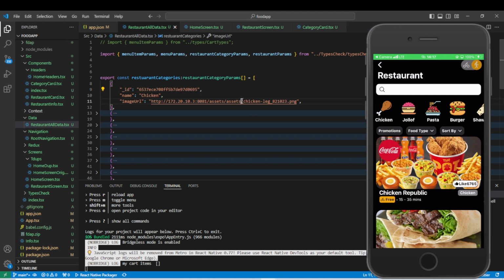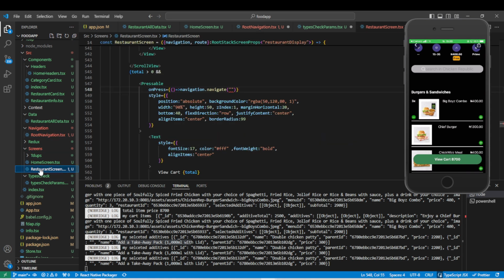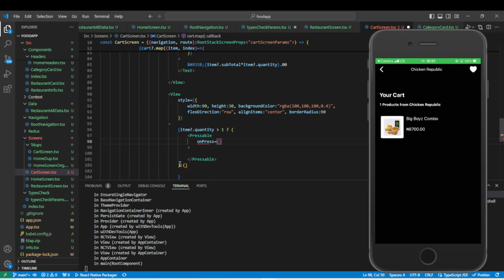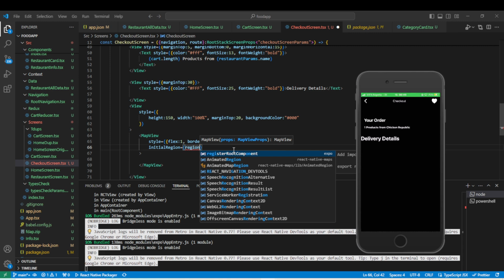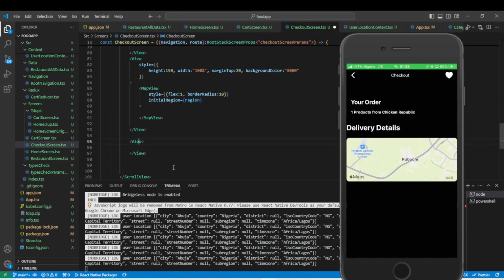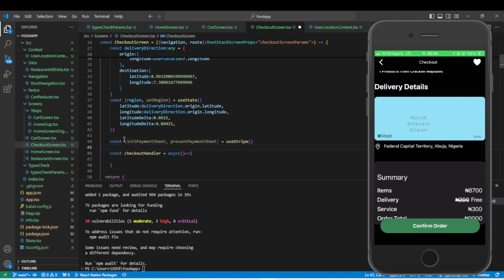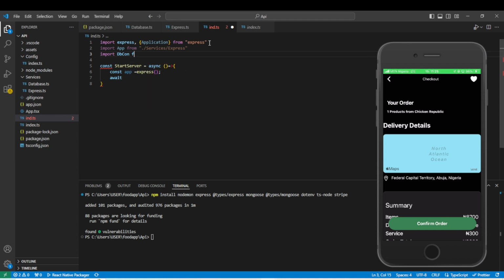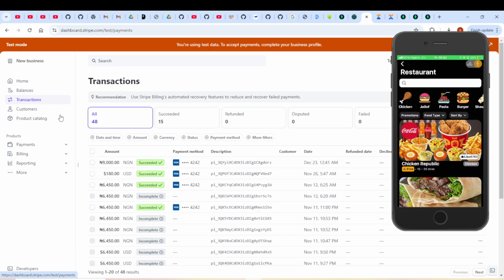Part 2 | React Native Multi Restaurant Food Delivery App | Redux Toolkit | Glovo App Clone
Welcome to the second and concluding part of the React Native Multi Restaurant Food Delivery App.

Key Features:
 👉Sustainable Restaurant and User Location with Context Provider Using     React Native,  Expo Location, Typescript,  Google APIs, !
👉 Stripe Payment Gateway Integration with utmost Simplicity  using React Native,  Mongo DB,  Node JS
👉 Responsive Cart Management system
👉Responsive and Robust Checkout System

This is a handy  React Native Restaurant App with  Restful API from the scratch using React Native, Expo, Typescript, Redux Toolkit,  Animated,   Google Maps, Google APIs, React Native Maps, Expo Location, Reverse Geo Coding, Latitude, Longitude, React Native Vector Icons, React Native Modal card Animation with Scrollview and Animated, Stripe Payment Gateway.

NOTE: This is also a suitable React Native tutorial for beginners where you will learn how to create React Native App | Mobile App using React JS and Typescript best practices React.

In this tutorial, we will cover everything from setting up the Development Environment to building react native UI /UX.
React Native Expo will be our framework of choice combined with Typescript, allowing us to create a cross-platform Typescript react native Mobile App that works seamlessly on both iOS and Android devices.

This Typescript react native project is also suitable as typescript tutorial for beginners and for writing awesome typescript react native navigation as we build the entire app around typescript even our backend restful API. Typescript enable us Build a more robust and maintainable Mobile App which will enhance productivity, refactoring by reducing bugs, sustain type safety, leading to a better development experience, a more reliable code and quality App. Typescript is also a Superset of JavaScript. typescript vs JavaScript.

The API URL in your Client-Side Code is necessary to ensure that your App makes API requests to the correct Server. However, you may also need to update the Server-Side Configuration to match the IP ADDRESS or Domain Name Changes.

Have you been looking forward to a functional redux toolkit typescript tutorial for react native seamless global state Management?. The answer you have long desired is here.

Also watch out in this tutorial how to use Typescript with Context Provider, createContext, useContext to manage Restaurant & User  Location across the entire app.

Also check out the Comments section for answers, replies and updates.

👉 Dynamic Styling using Typescript with React Native
👉 Use React Native Navigation with Typescript to navigate between screens!!
 👉 Beautiful Screen Animations Using React Native Animated with Typescript
👉 Fetch and render images dynamically !
👉 Resolve Paystack payment integration with React Native!
👉 Stripe Payment Gateway Integration with utmost Simplicity
👉 Custom Image Slider using React Native and Typescript... No Plugin!
 👉 Custom Push Notification for real time updates on app events!

react native redux toolkit
booking app react native
booking app react JS
frontend react JS projects
react native beginner course
redux toolkit cart system in react
redux toolkit
Paystack Gateway
razor Payment Gateway
react native frontend
react native full stack project
Payment integration with react native
full stack ecommerce app
react native full stack app
expo full stack e-commerce app
Javascript interview questions
MERN stack application